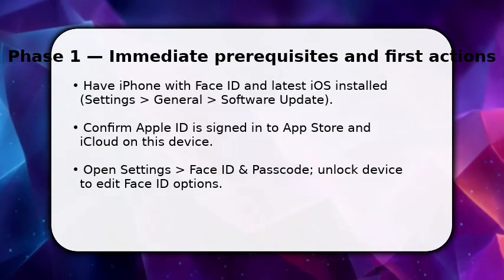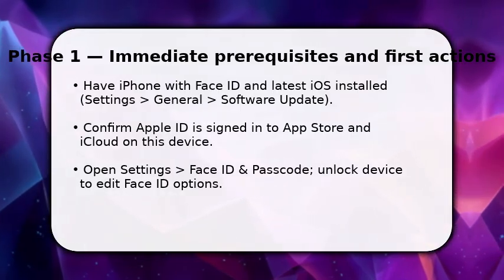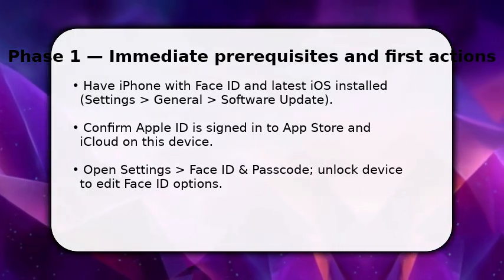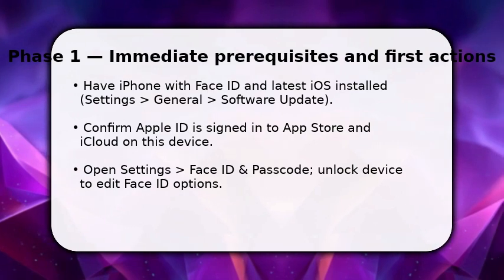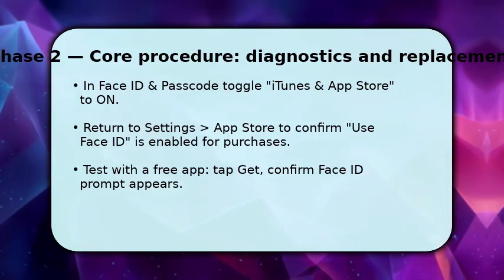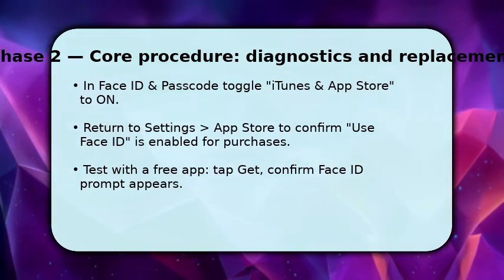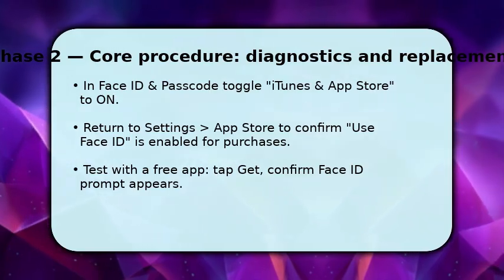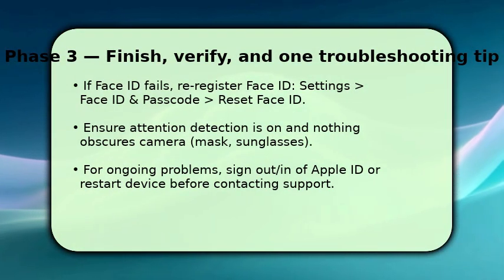How to Use Face Id Instead of Password on App Store (updated)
How to Use Face Id Instead of Password on App Store (updated) | 🔒 Surfshark VPN Deal — Stay private and secure. $1.99/mo + 3 Months Free ▸

Discover the latest guide on transitioning from traditional passwords to Face ID for enhanced security within your favorite apps. This updated video covers step-byzym, compatibility checks across devices and platforms, as well as troubleshooting common issues.

Face ID, Apple Pay, iOS Security, Biometric Authentication, Passwordless Login, Device Compatibility, Troubleshooting Face ID, Mobile App Access, Enhanced Security Measures, Authentication Guide